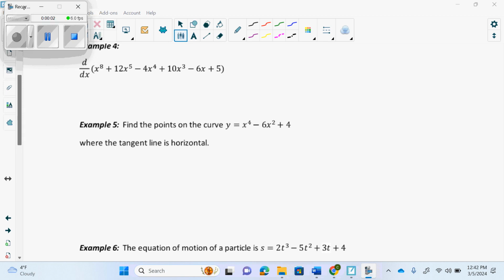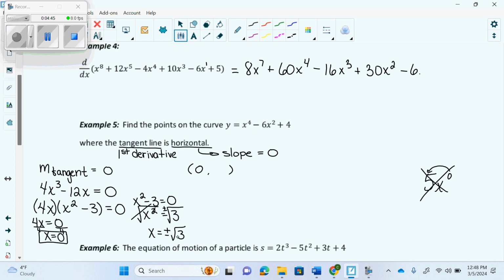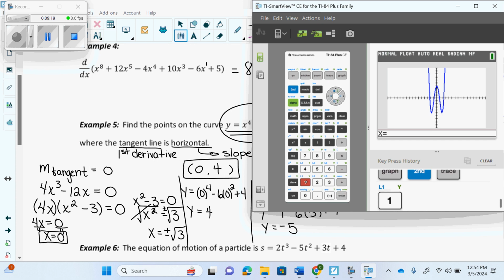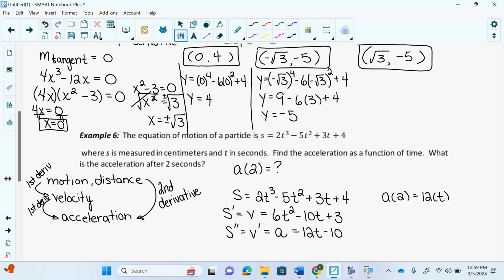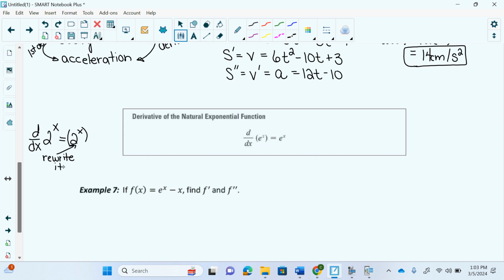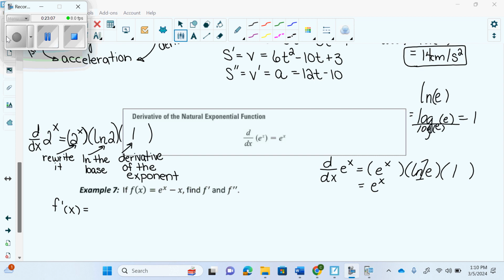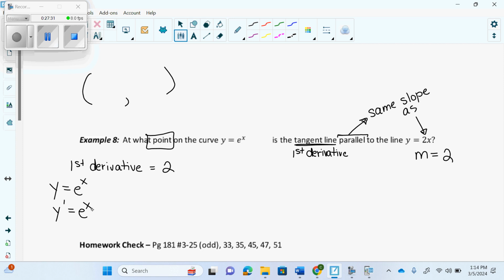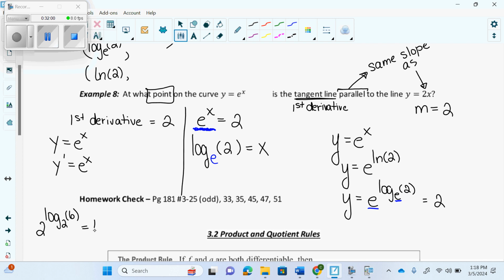March05 power rule part 2